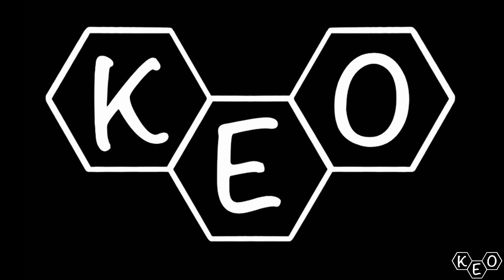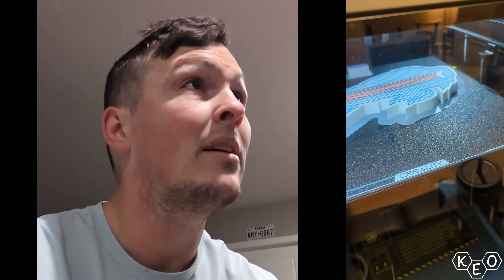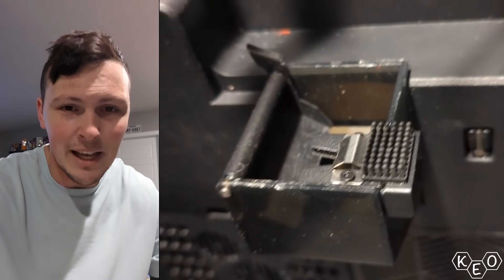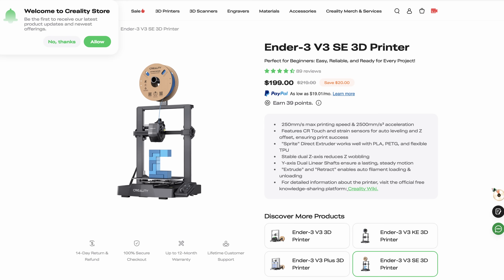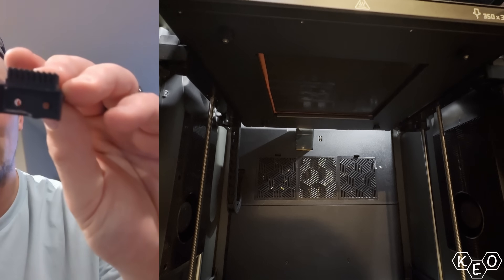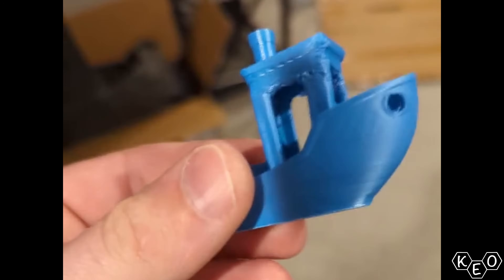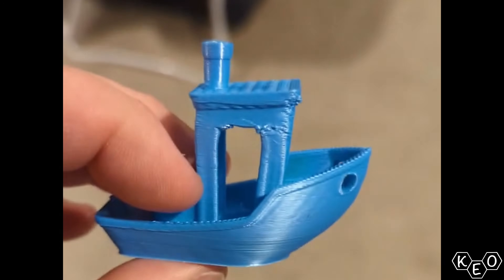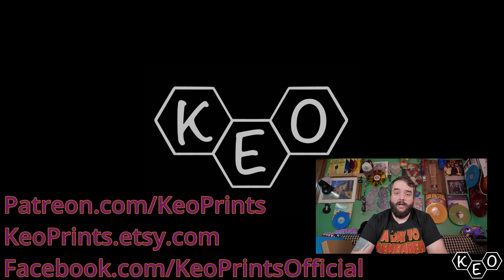We Finally Fixed the Creality K2 Plus (Kind Of)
There you have it. This is the kind of thing we have had to deal with. Hopefully your experience has been better...

KeoPrints.etsy.com

Check my Thangs page for more stuff!

0:00 Intro
1:00 Warped Back Plate
2:14 Replacement Nozzle Wiper
2:48 Creality Replacement Parts
5:21 Modifying Replacement Parts
6:24 Fitting Replacement Parts
6:58 Printing Results